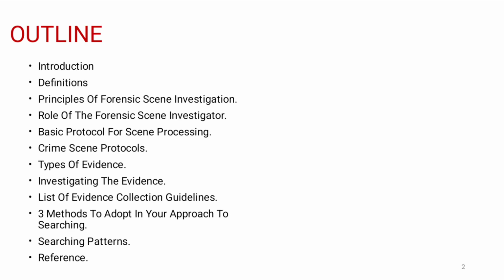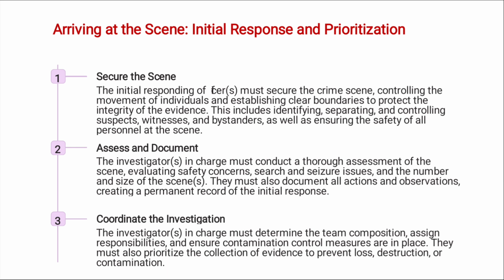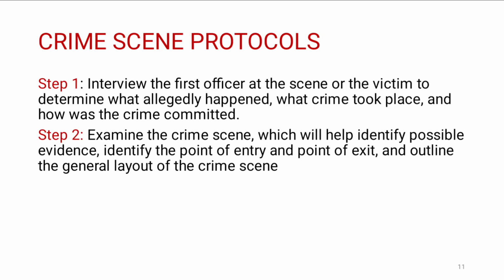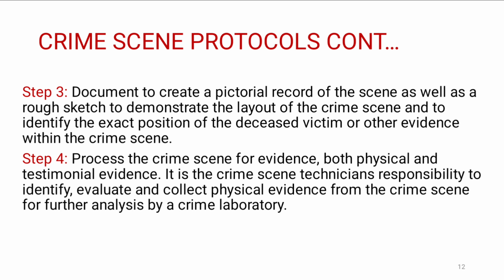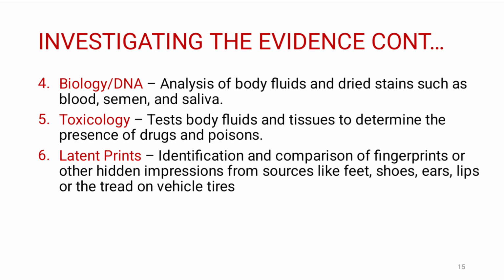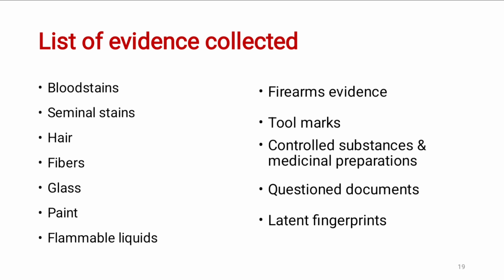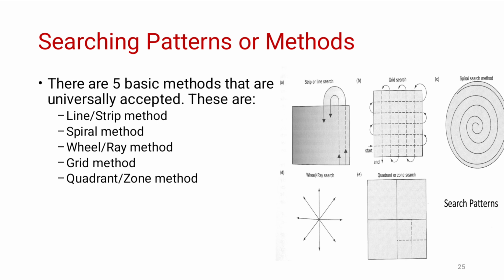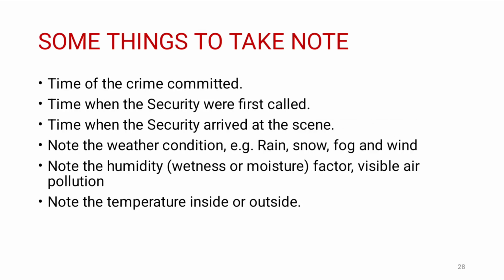Forensic pathology: Scene of crime investigation